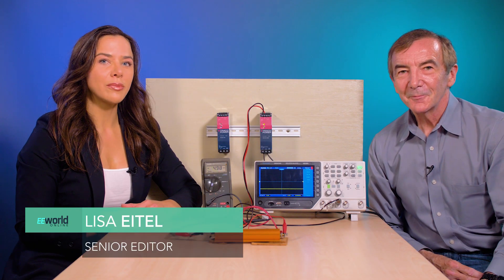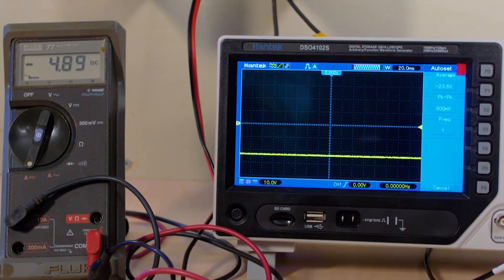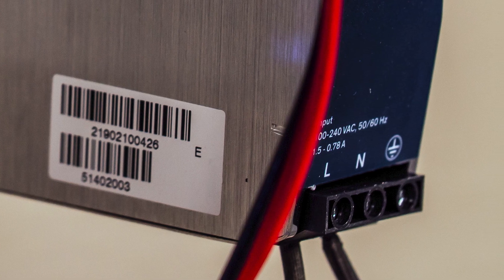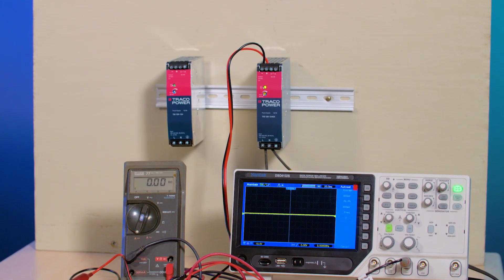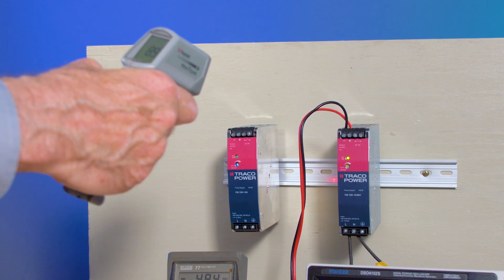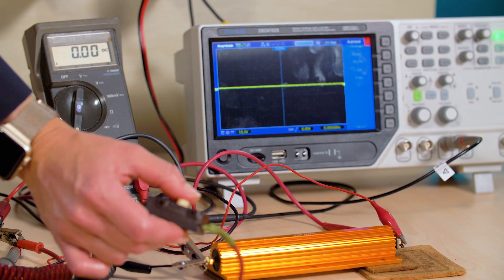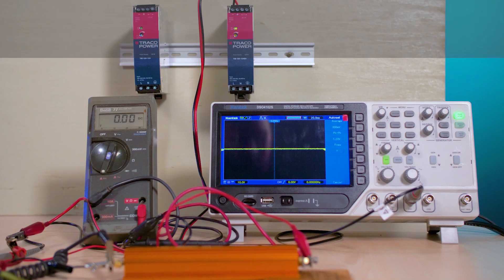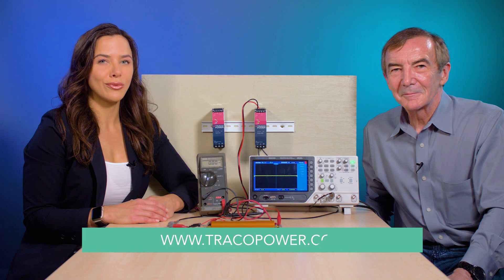Putting the Traco Power TIB 120 industrial ac/dc supply through its paces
The TIB 120 is a family of next-generation of 80-W din rail power supplies from Traco Power that feature high-efficiency operation of up to 90%. In this short video, we power one up and put it through its paces to illustrate its cool operation and ability to handle short-duration overloads.